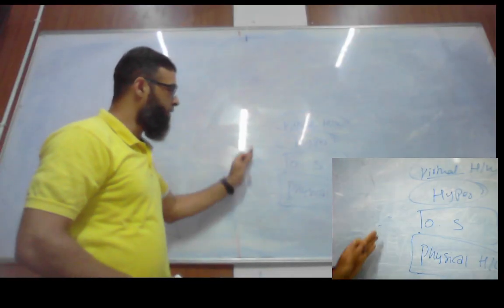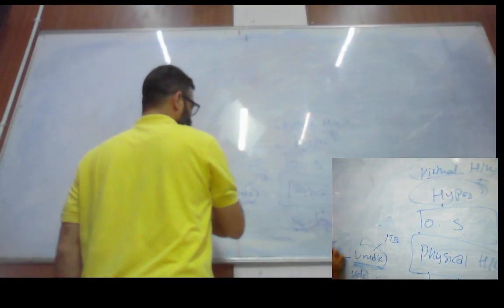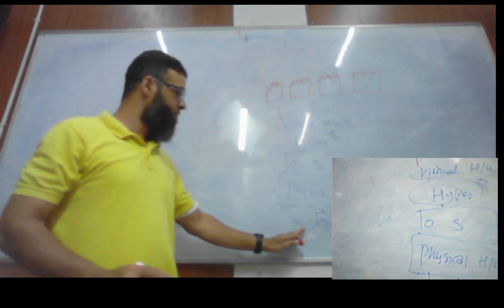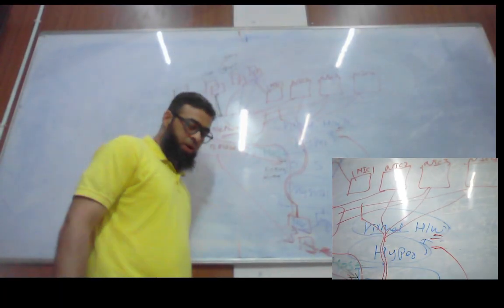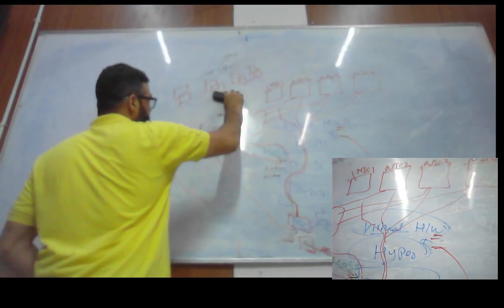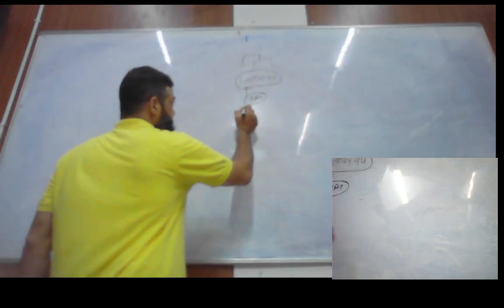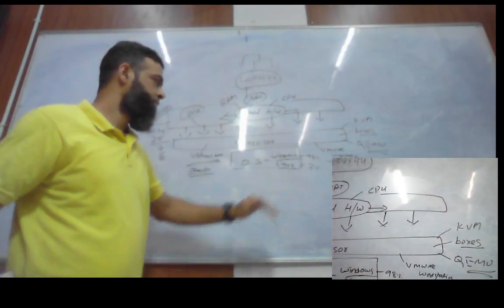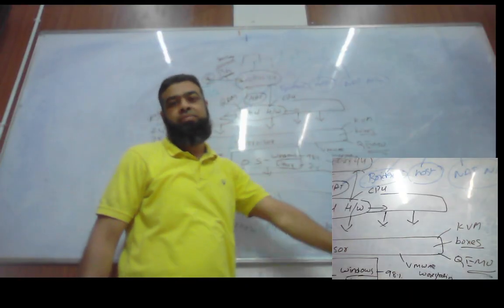"Simulation vs Emulation: What's the Difference? (Explained with Examples)"